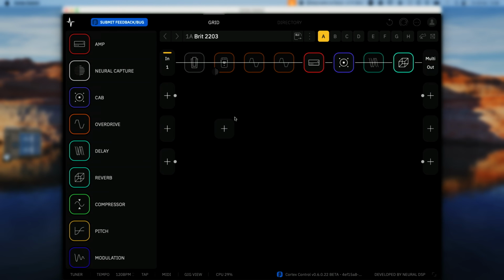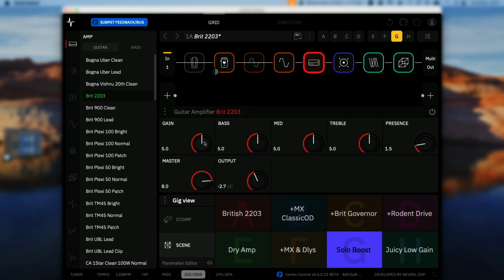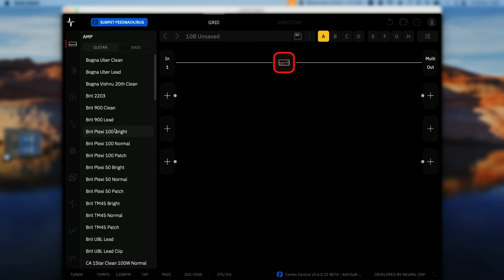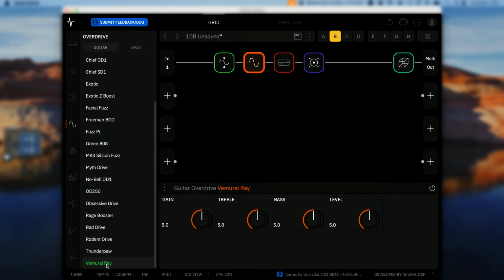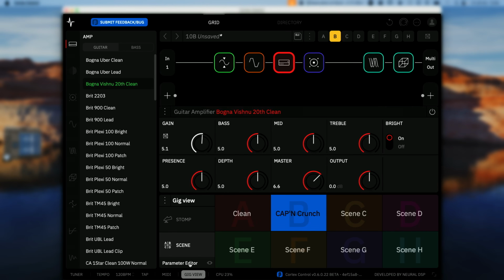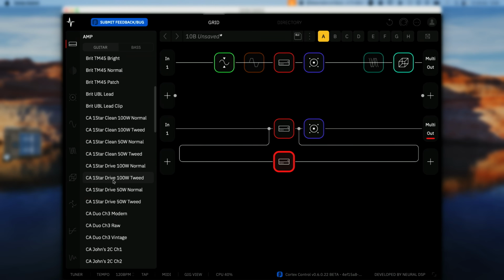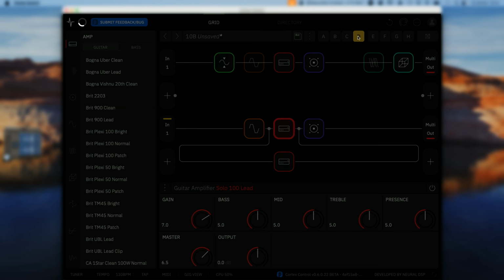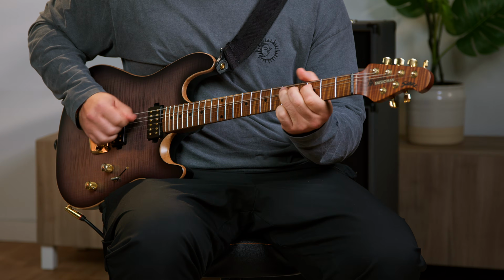Cortex Control: Rabea Massaad Takes Quad Cortex Tone Crafting to New Dimensions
When a then-young Neural DSP debuted their Quad Cortex a few years back, it became immediately clear that their state-of-the-art technology was light-years ahead of its time. Multifaceted sound modeling and amplifier profiling masterfully blended cutting-edge capture capabilities with immensely detailed sonic sculpting — all contained within a streamlined, sleek, and intuitive device that could fit neatly onto your pedalboard. Countless members of the guitar world’s virtuosic vanguard instantly saw the potential for revolutionizing their studio and stage rigs. One such distinguished member, Rabea Massaad, drops by Sweetwater to give you a firsthand look at the latest developments with the Quad Cortex. Plus, Neural DSP’s Max Taylor Grant joins Rabea for a deep dive into the company’s Cortex Control software, showing you the next step into the infinite possibilities of virtual tone crafting. Check it out!

00:00 — Play-in
00:40 — Introducing: Cortex Control
01:41 — Altering a Preset While Rabea Plays
04:48 — Adding Effects on the Fly
05:38 — Building Brand-new Presets from Scratch
06:45 — The Plan: Mimicking Rabea’s Live Setup
07:08 — Clean Tone Creation
09:06 — Captain Crunch Time
12:32 — Hi-gain Rhythm
14:26 — Going Stereo
17:26 — Recap Thus Far: Clean, Captain Crunch & Girth
18:13 — Shred Time: Lead Tone
20:19 — Recap & Summary
22:25 — Sign-off & Play-out

Want to see more with Rabea Massaad? Check out his demo with Victory Amplification’s VX The Kraken MkII tube head, codesigned by Rabea himself